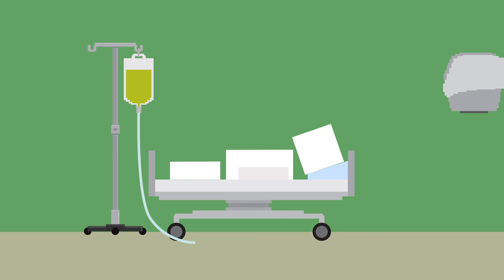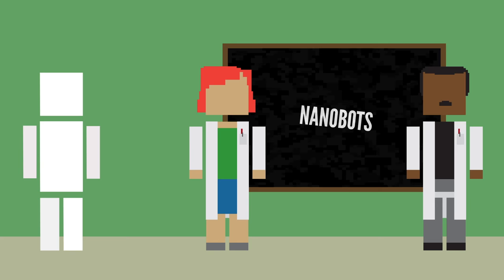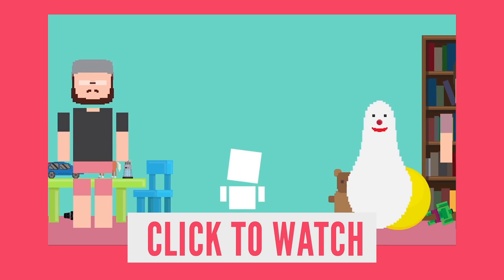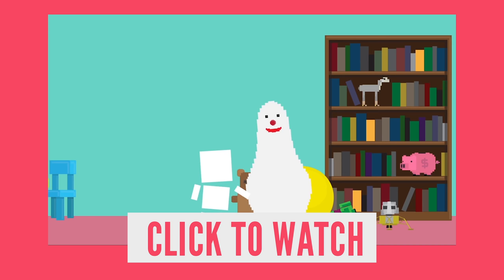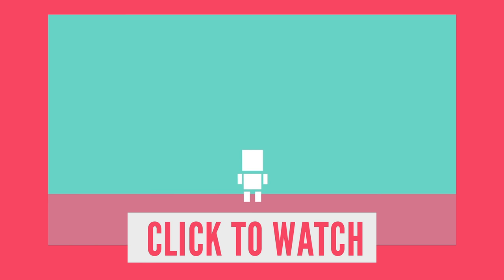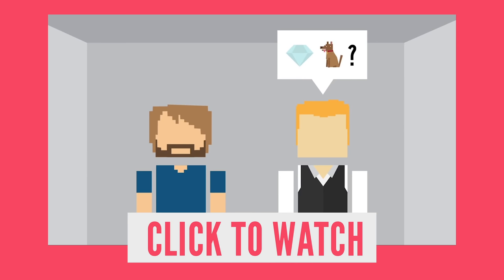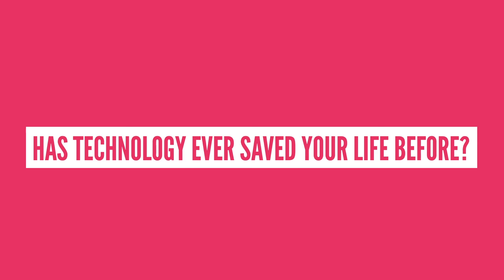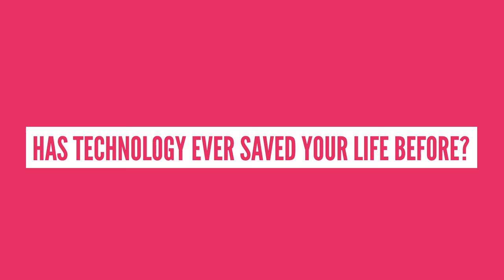This Technology Saved Your Life!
We use technology every single day, but how much of that has saved our life? What technology is keeping us safe?